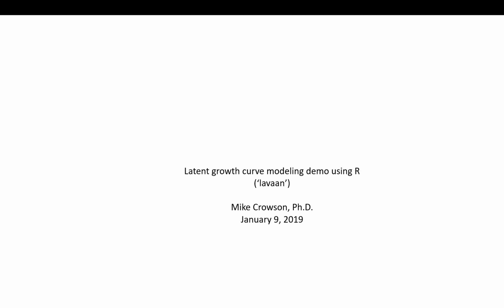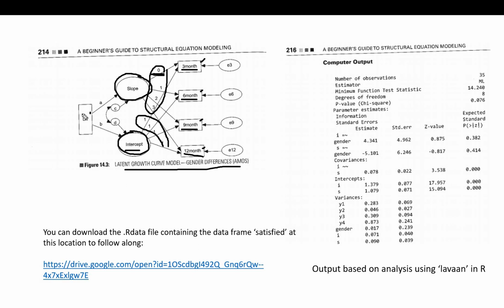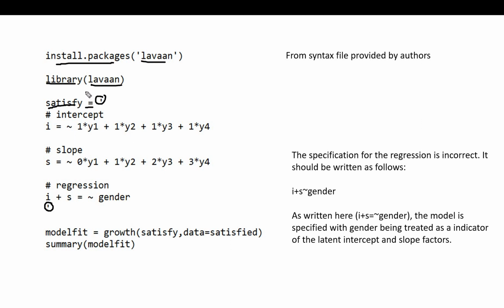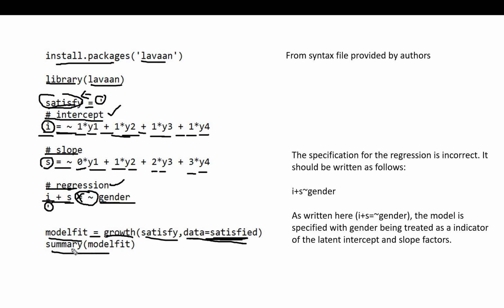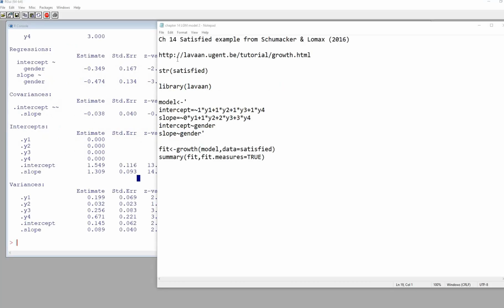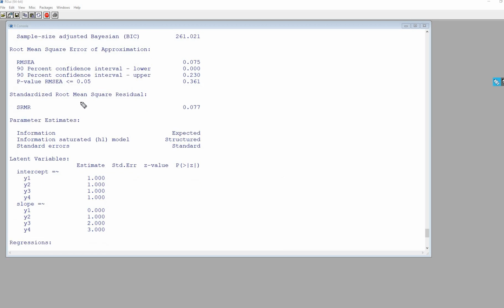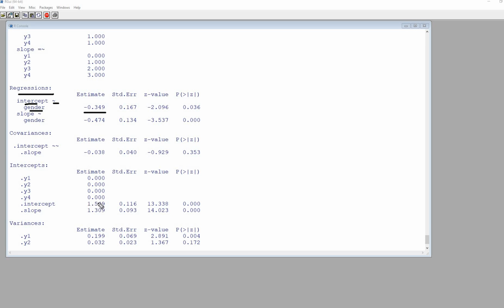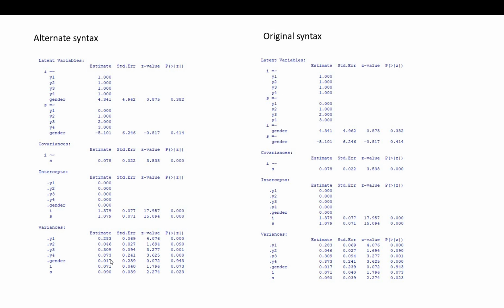Latent growth curve modeling in R (January, 2020)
This video provides a walkthrough of a latent growth curve analysis using the 'lavaan' package in R. The presentation is based on an example provided by Schumacker & Lomax (2016; A copy of the .RData file can be downloaded You can obtain a copy of the text file used and a copy of the Powerpoint I reference

Be sure to check out other videos on multilevel modeling (including growth curve modeling)